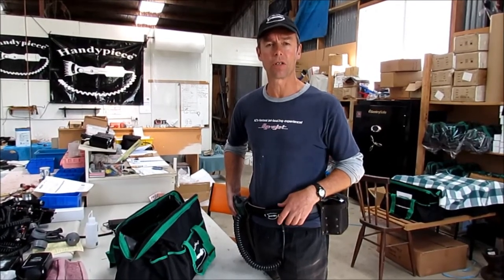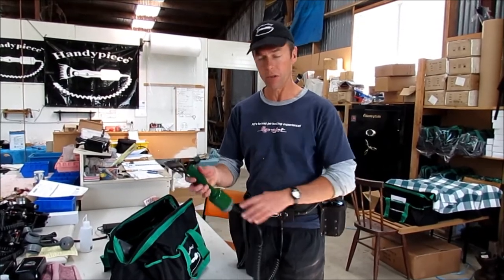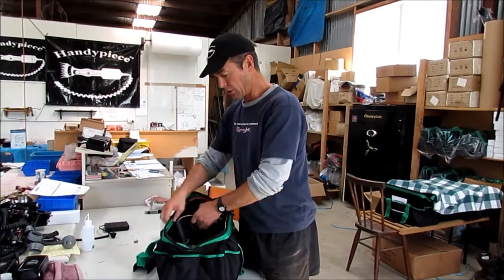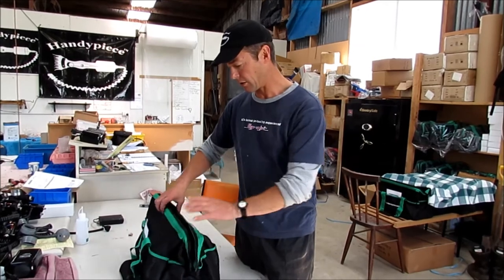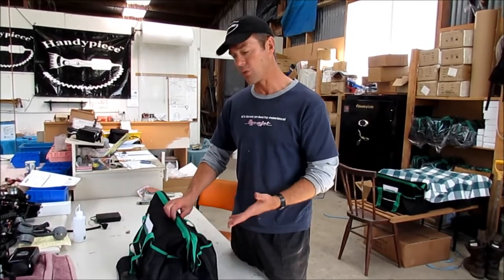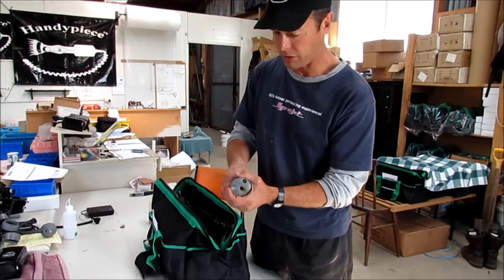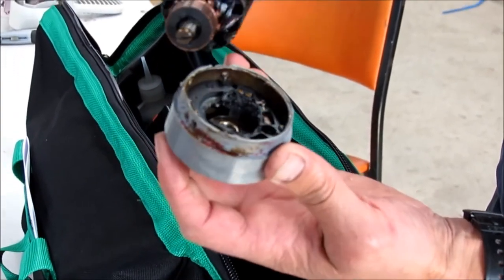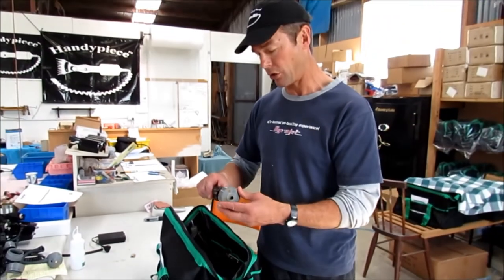Handypiece - Troubleshooting (Burnt out motor)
How to prevent your Handypiece from burning out